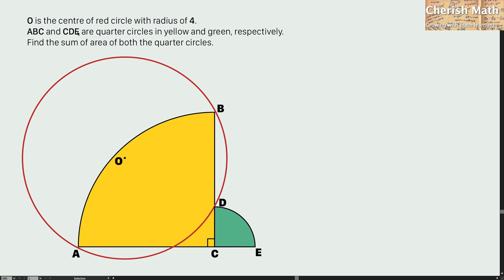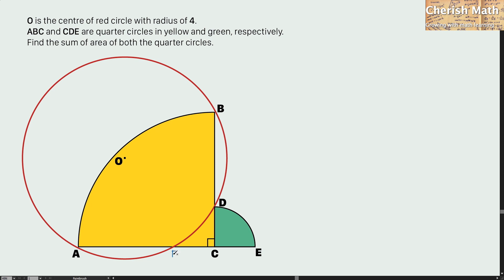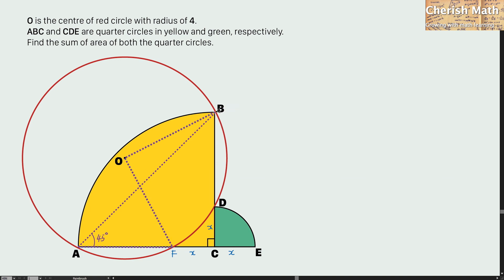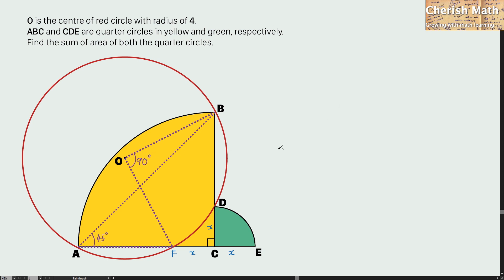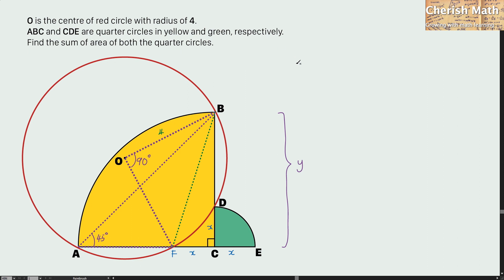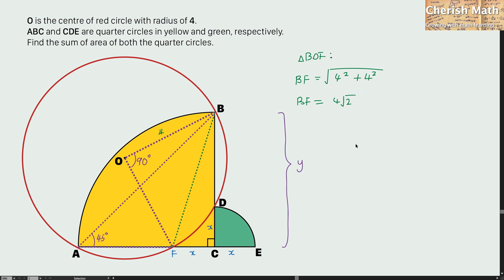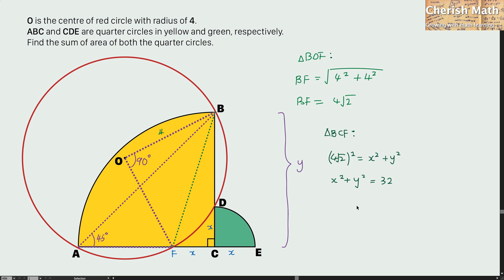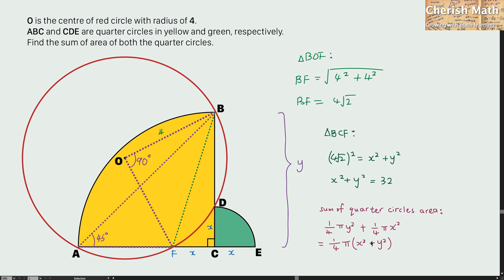Find the sum of yellow and green area, when the radius of the red circle is 4.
O is the centre of red circle with radius of 4.
ABC and CDE are quarter circles in yellow and green, respectively.
Find the sum of area of both the quarter circles.